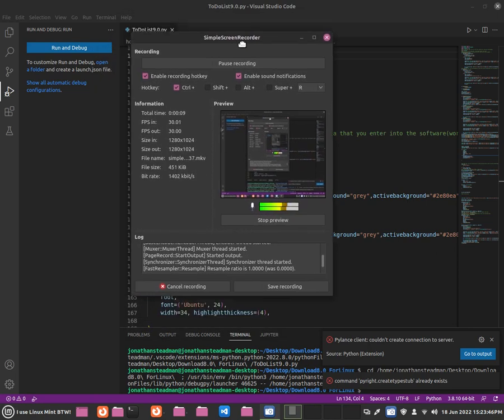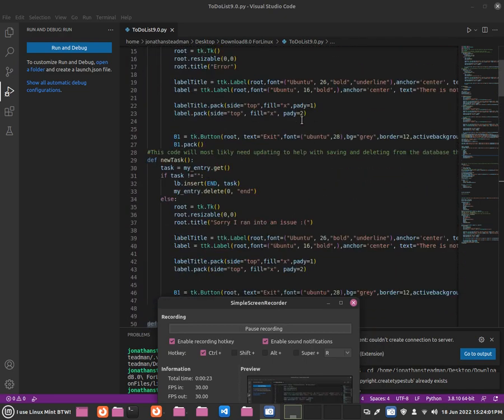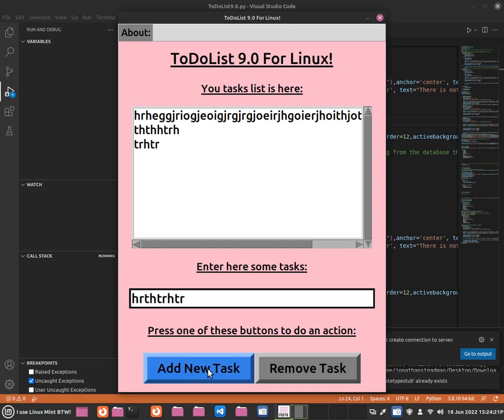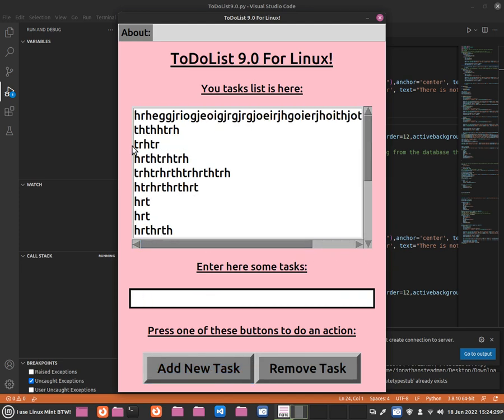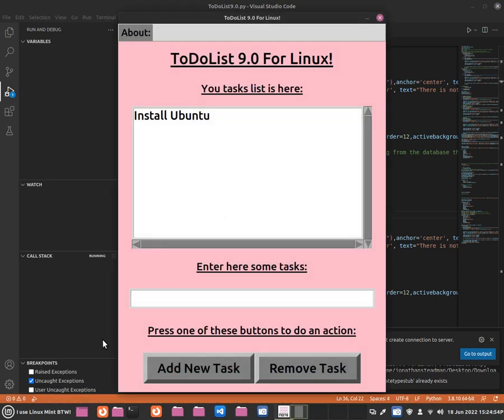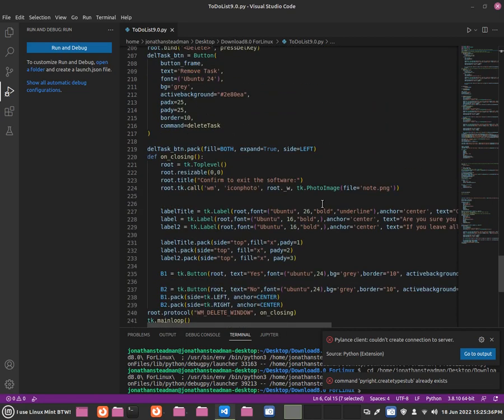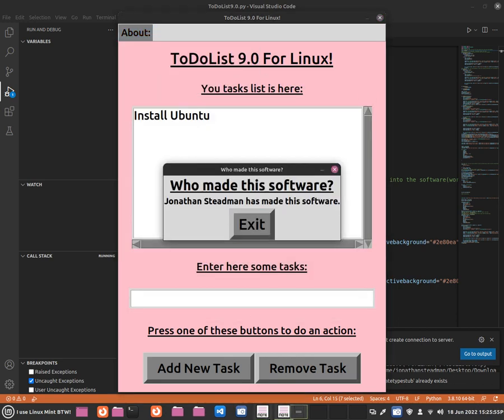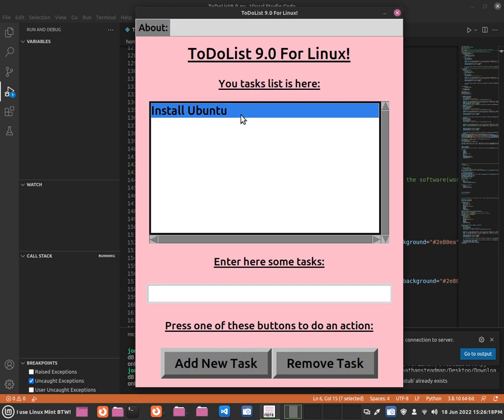Big update coming to ToDoList and will be awesome!!!